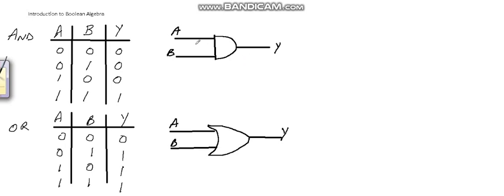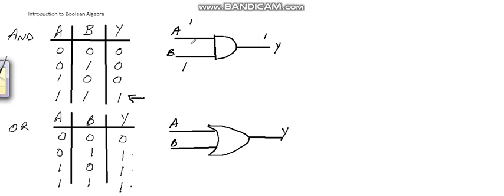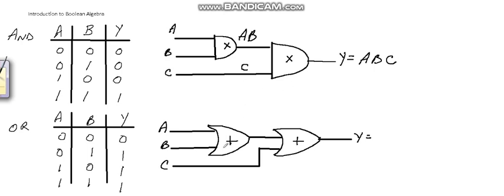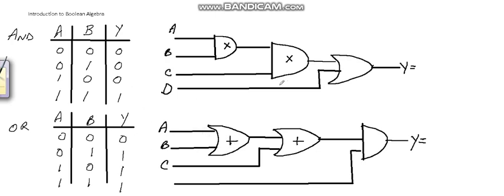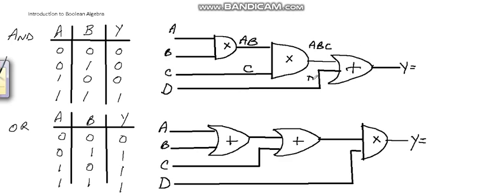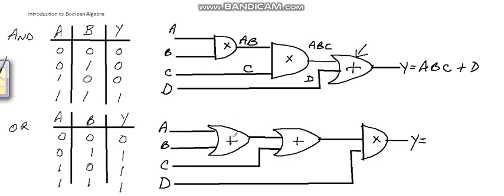Video 3 Introduction to Boolean Algebra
How to understand Boolean Algebra